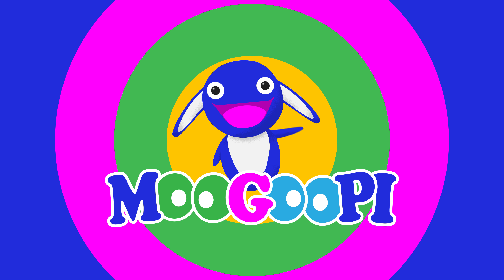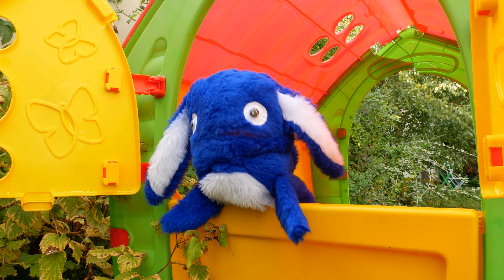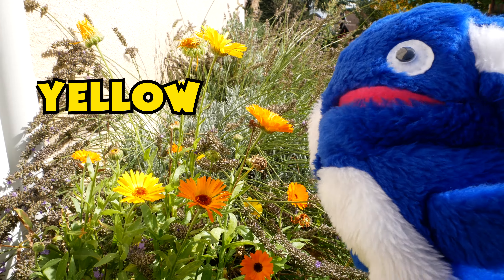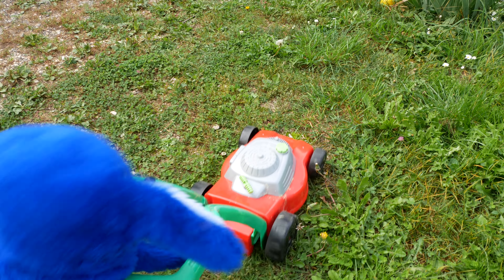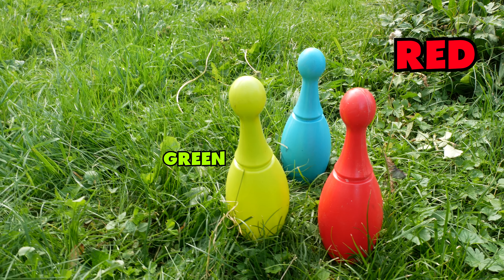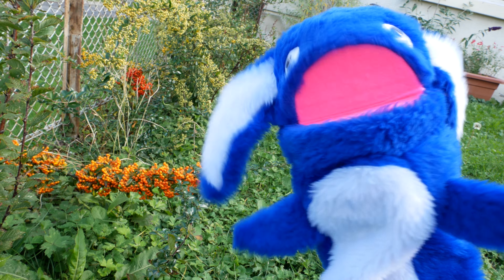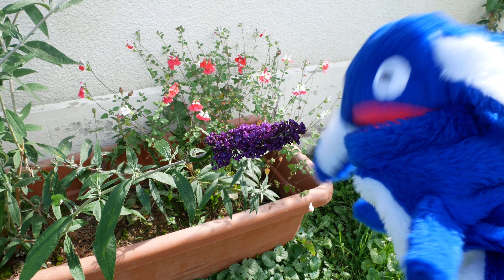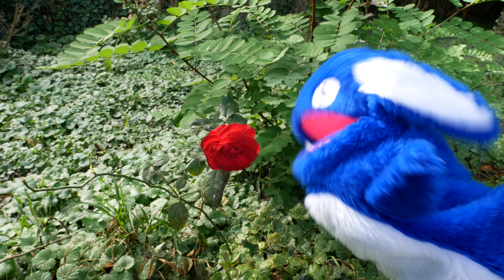Learn colors with flowers and toys | Toddler fun outdoor learning video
Learn colors in garden with Moogoopi | Toddler fun outdoor learning video

Join Moogoopi in his garden and learn colors. Toddlers and young kids are introduced to different colors through flowers and various objects in Moogoopi’s yard. Moogoopi shows children the different colored leaves and flowers (like roses, lavender) in the garden and gardening tools, like the lawn mower and wheelbarrow. Moogoopi also plays some bowling and introduces the different colors of his bowling pins. Kids will have fun learning the colors with Moogoopi in this entertaining and educational color learning video.

To buy Moogoopi’s Funtastic songs for kids vol.1